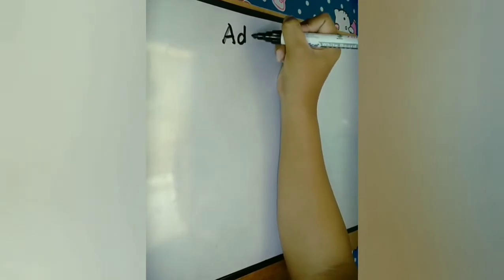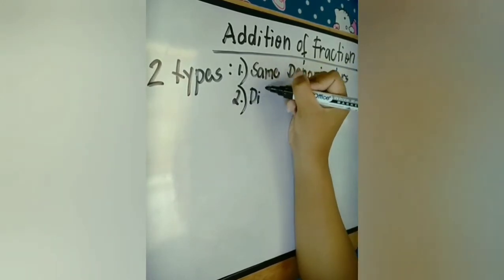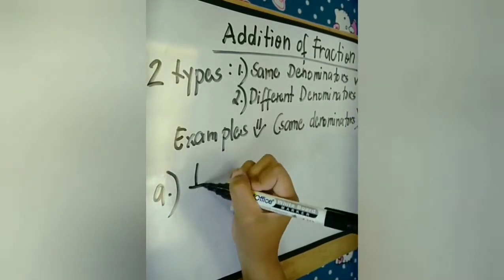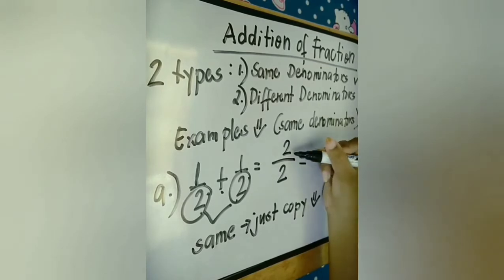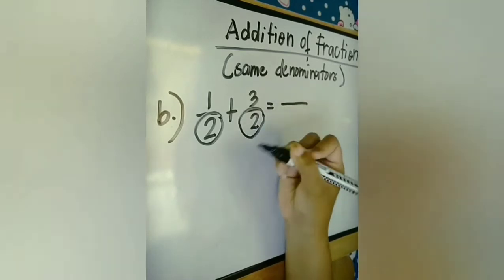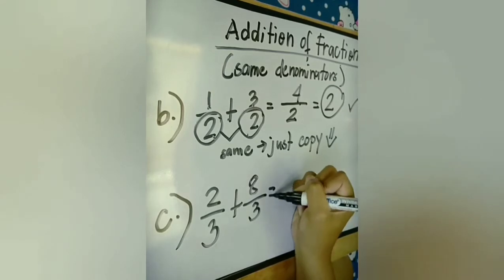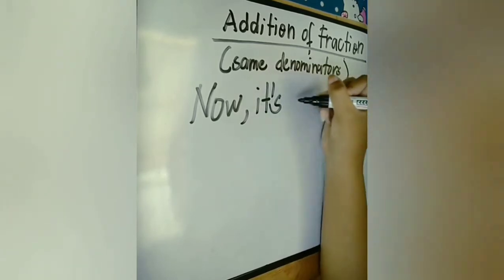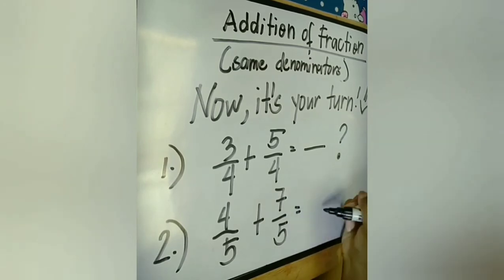ADDITION OF FRACTION (SAME DENOMINATORS) | Ma'am BABES TV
Hi.
This is Ma'am BABES TV.
Welcome and Enjoy Watching.
This channel is about MATHEMATICS.
You will learn more about the shortcuts and techniques when it comes to solving problems in MATHEMATICS.
You will learn just watching videos from this channel.
Ma'am BABES TV